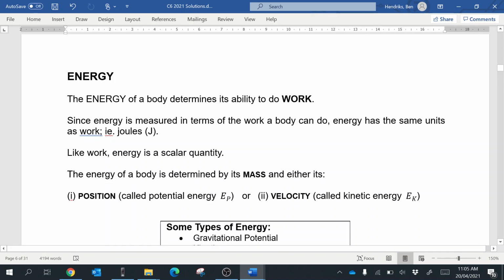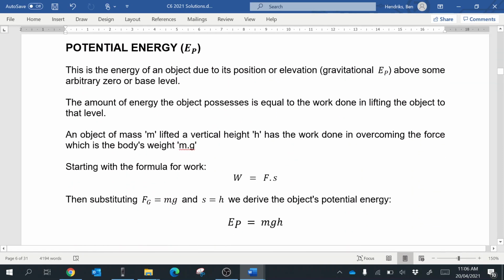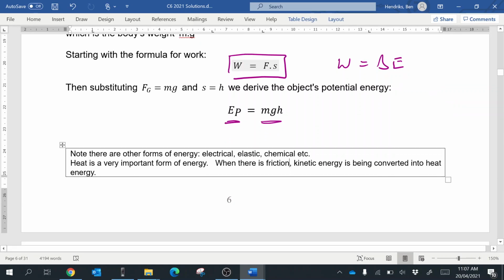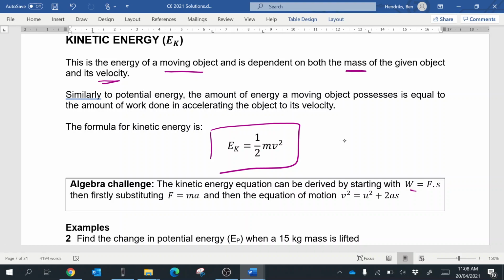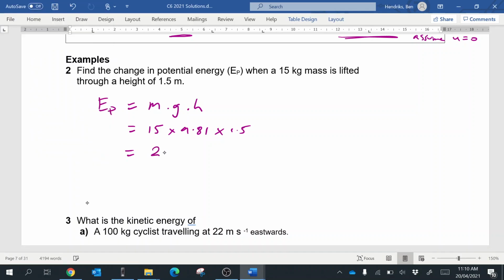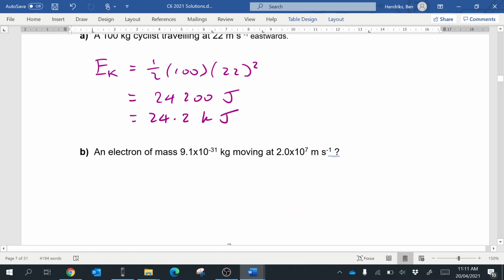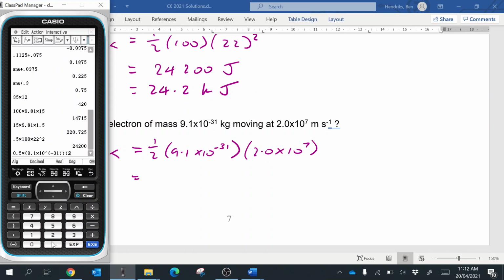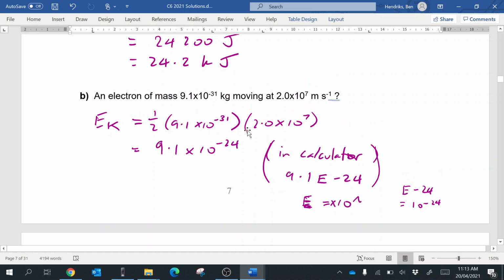6 6 Energy Examples 2 and 3